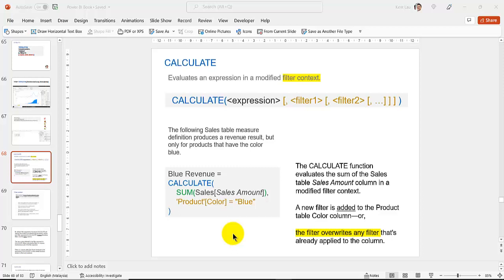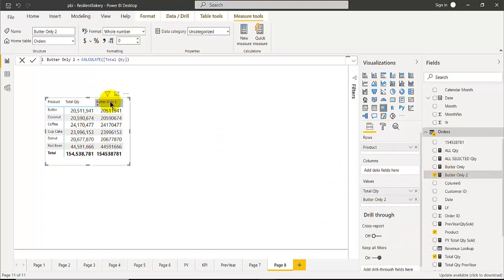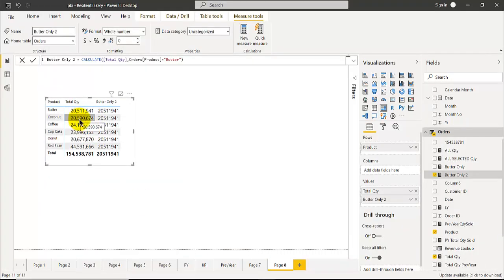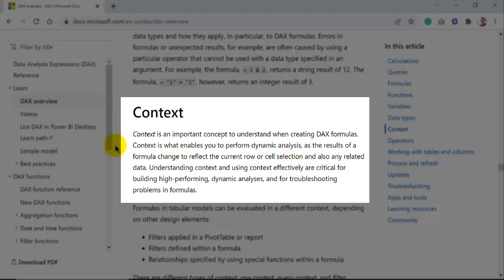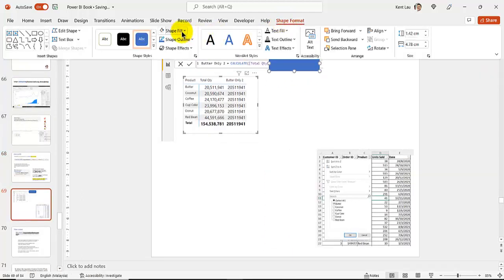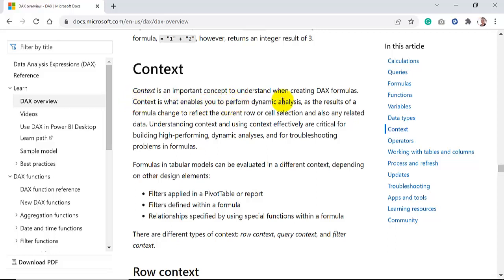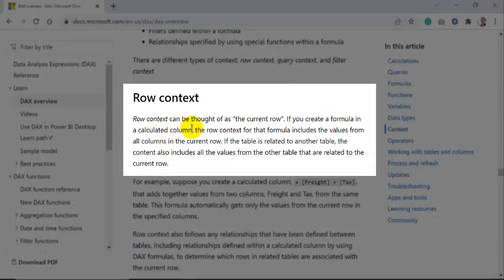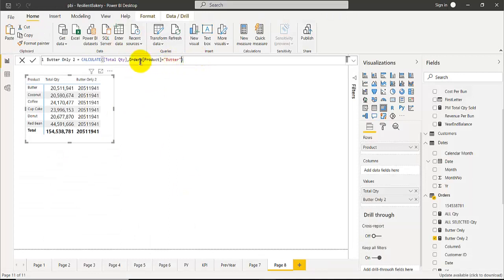pbi1 CALCULATE and Filter Context